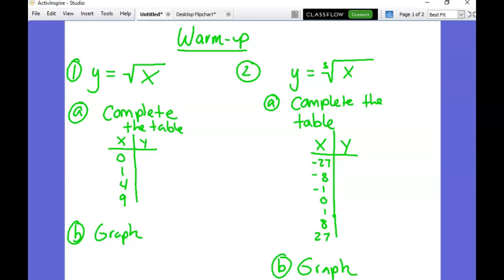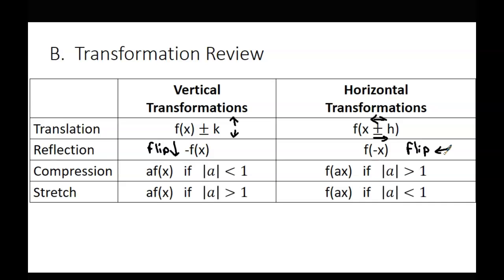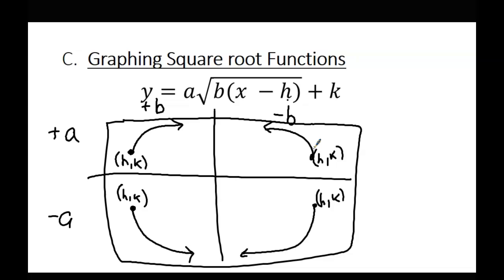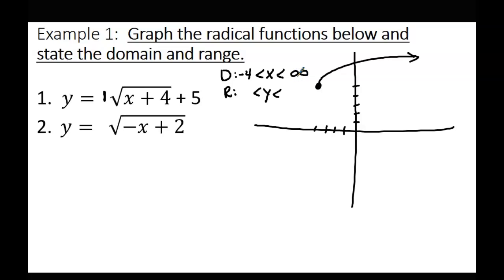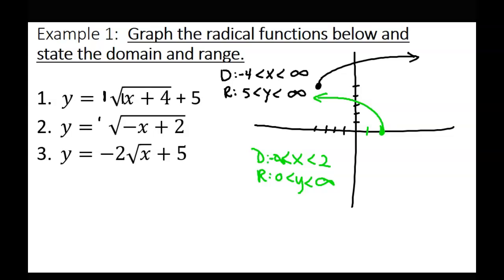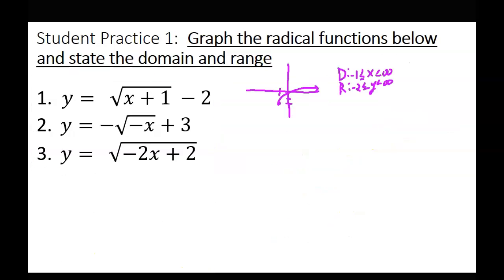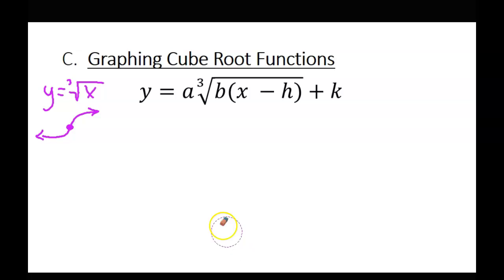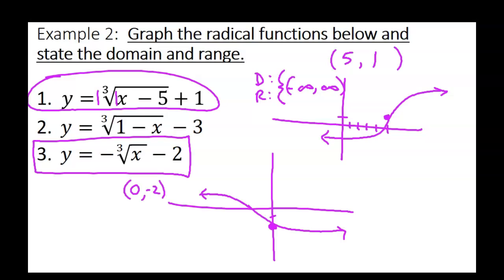Precal 5.3 Lesson